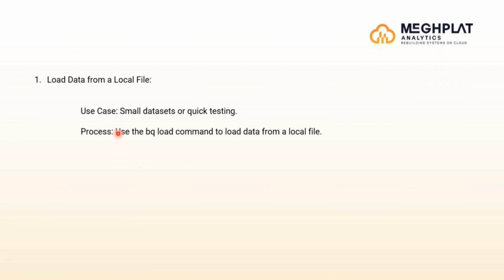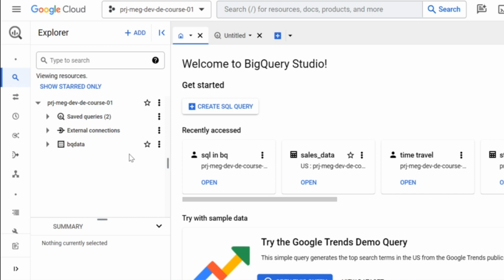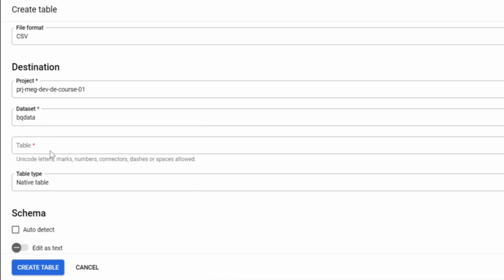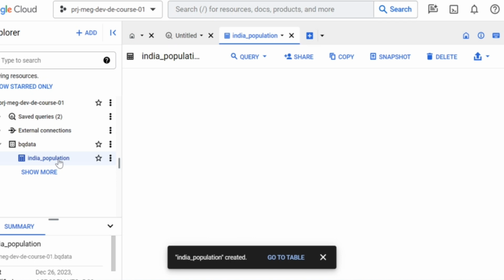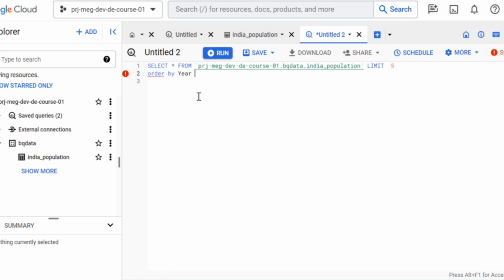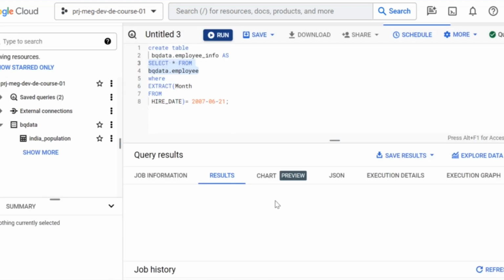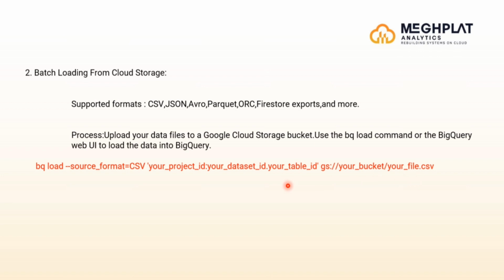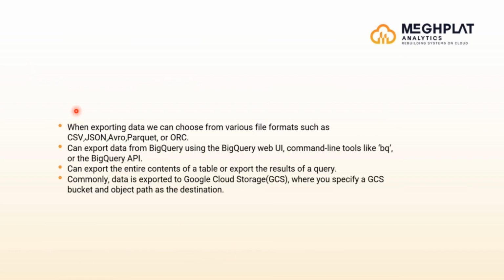Exporting Data from BigQuery [2024] | Google Cloud | Meghplat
🚀 Efficient Data Export from BigQuery | Google Cloud 🌐

Maximize your data utilization with our tutorial on Exporting Data from Google Cloud's BigQuery. Whether you're a data engineer, analyst, or cloud enthusiast, this guide is designed to enhance your skills in extracting and exporting data seamlessly.

📌 What You'll Learn:

Exporting to Different Formats: Explore how to export data from BigQuery in various formats such as CSV, JSON, and more.

Destination Options: Understand the different destination options available for exporting data, including Cloud Storage and other external locations.

Scheduled Exports: Learn how to set up scheduled exports to automate the process and ensure data availability when you need it.

Exporting Query Results: Dive into exporting the results of your queries, making it easy to share and analyze data outside of BigQuery.

Perfect for data engineers, analysts, and cloud enthusiasts looking to master the art of exporting data from BigQuery efficiently.
👩‍💻 Join us in unlocking the potential of data export!